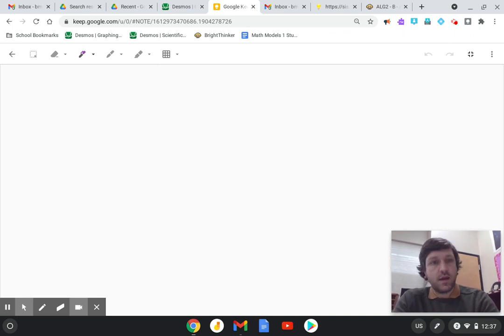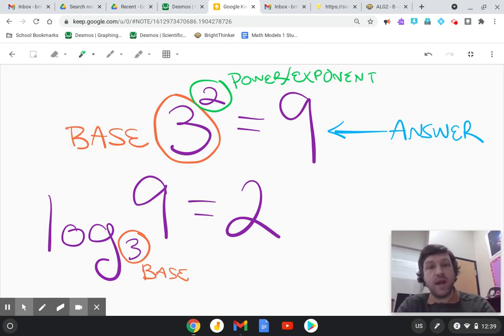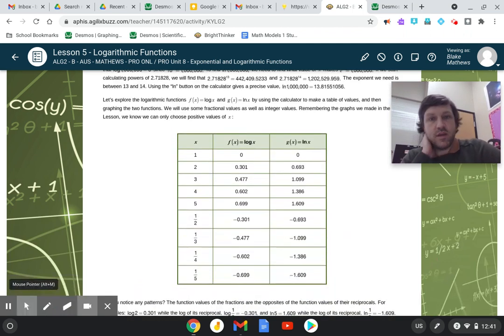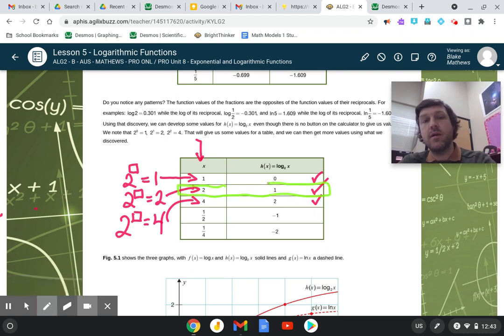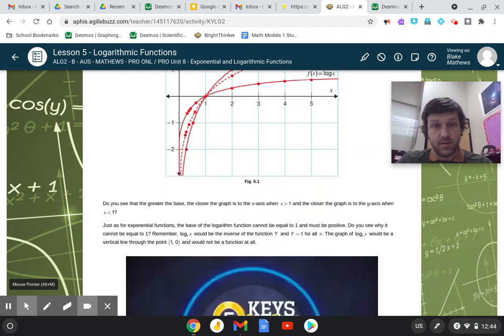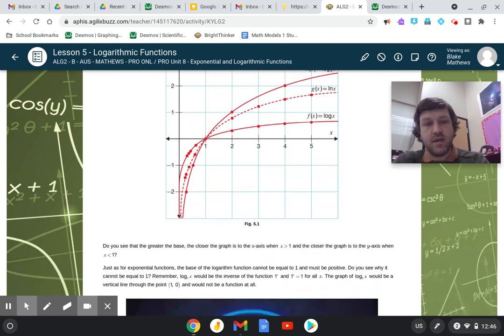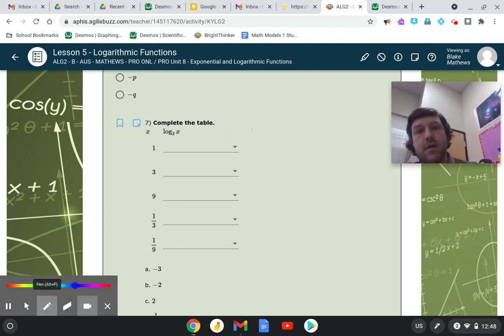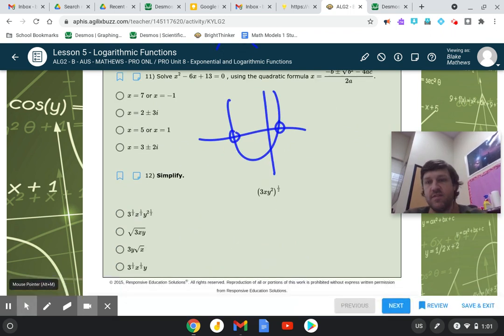Algebra 2 Unit 8 Lesson 5